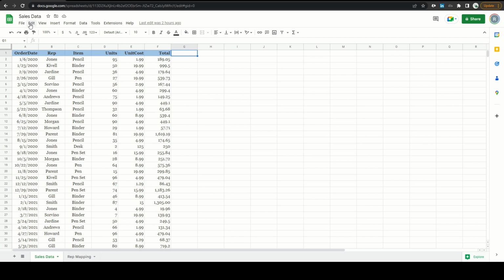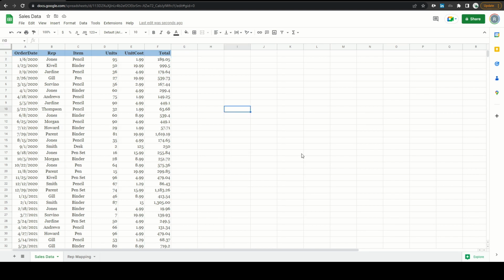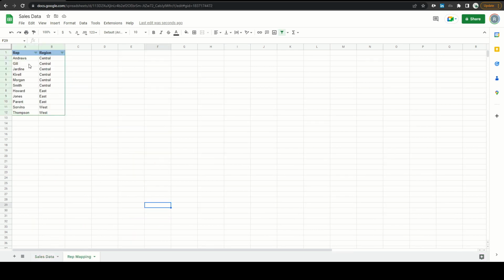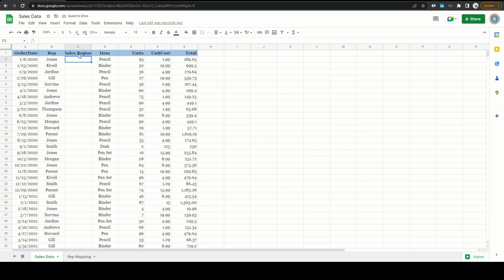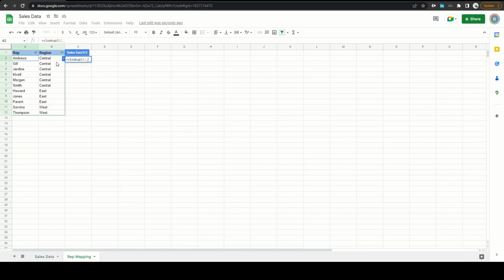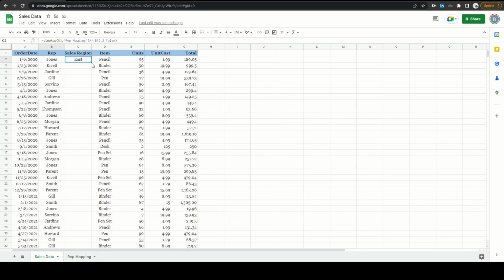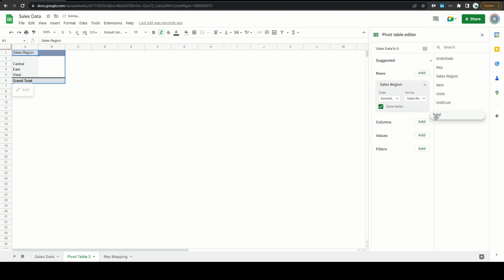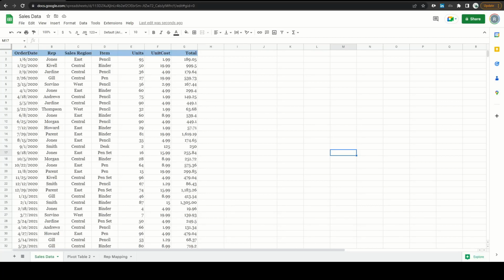The Magic of VLOOKUP: How to Transform Data with One Simple Formula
In this video, we explore the power of VLOOKUP, one of the most commonly used formulas in Excel and Sheets. Using a sales report as an example, we show you how to quickly and easily group data by region using VLOOKUP, saving you a lot of time and effort. With a step-by-step guide and practical demo, you'll learn how to master VLOOKUP and simplify your data management.

Whether you're a beginner or an experienced user, this video offers tips and tricks to maximize your spreadsheet efficiency and transform messy data into actionable insights. If you want to take your data analysis to the next level and save yourself from tedious manual work, this video is a must-watch.